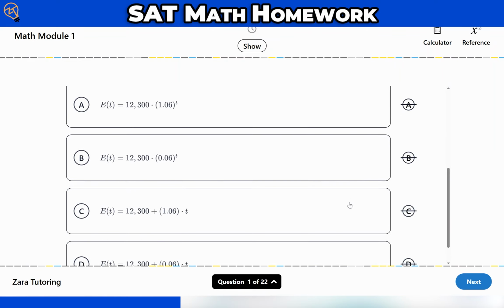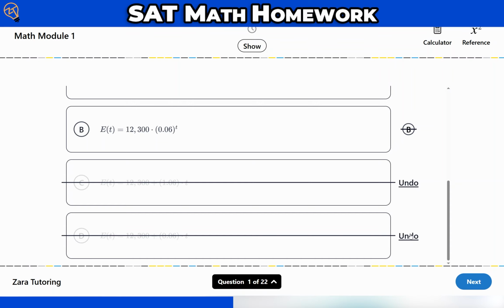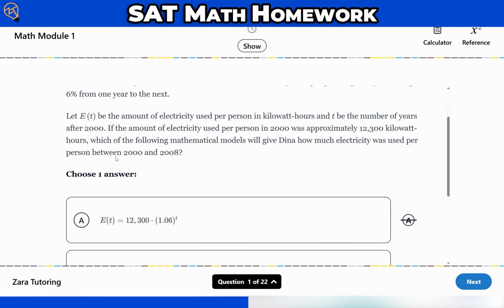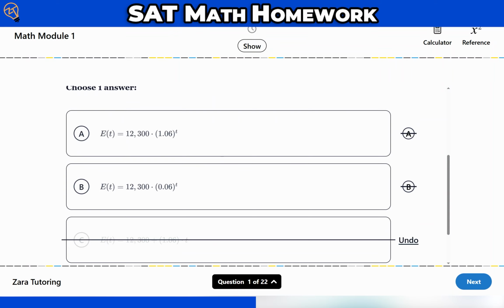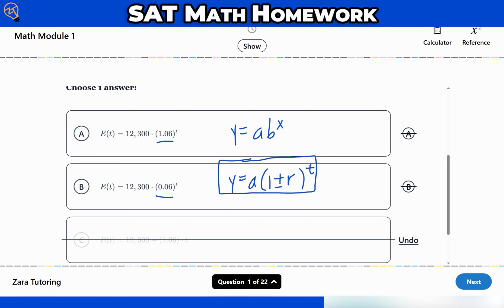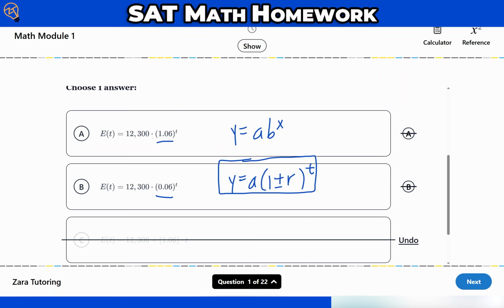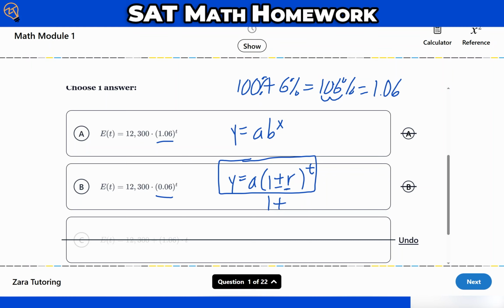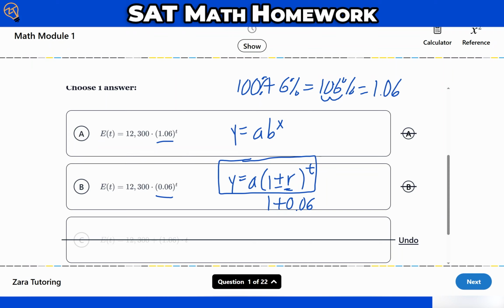Week 6 - Day 4 (Math) - #1